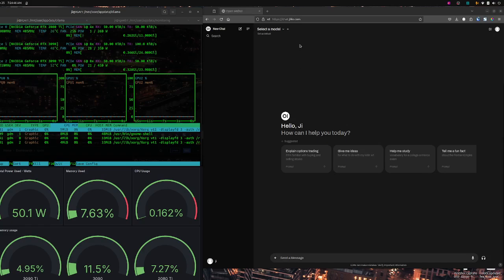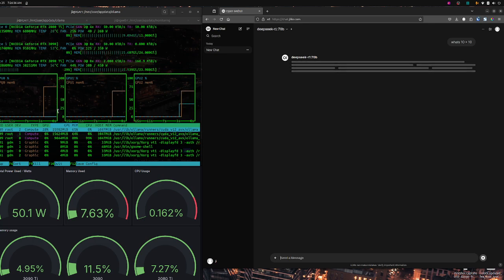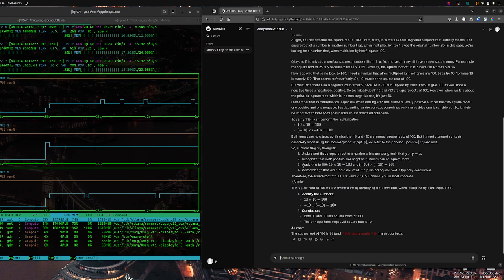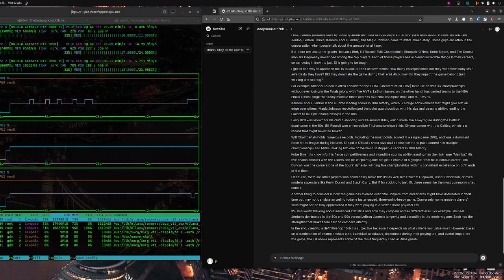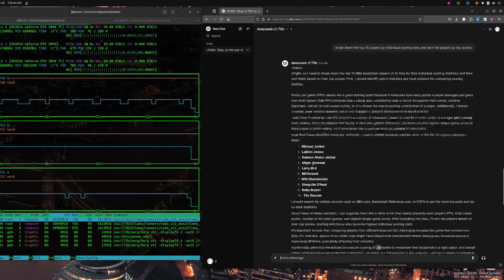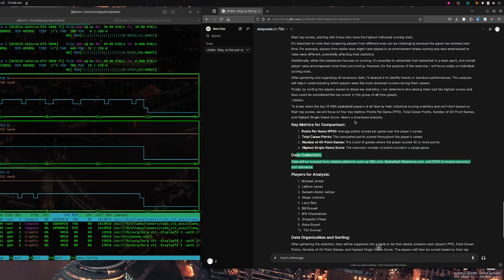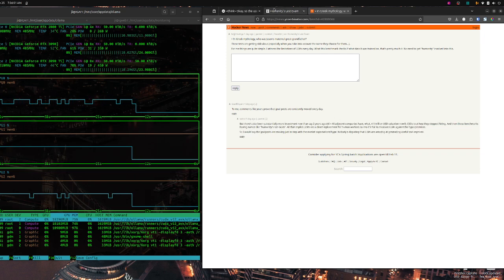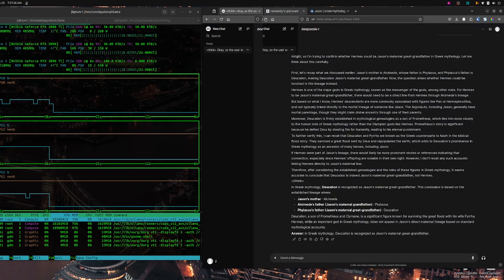Demonstrating DeepSeek R1 70B with OpenWeb UI | AI Demo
Watch me demonstrate the capabilities of DeepSeek R1 70B using OpenWeb UI. This video shows how this powerful AI model handles various prompts. Starting with some simple prompts to kick things off.